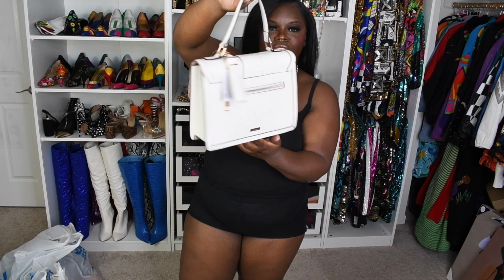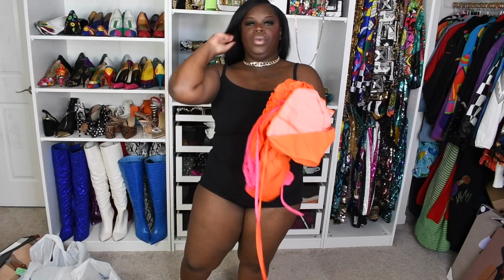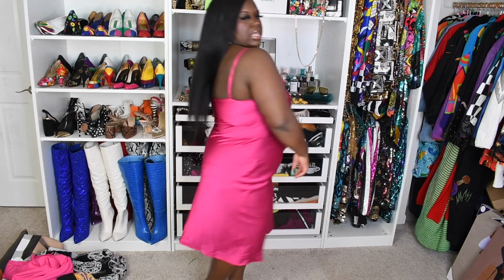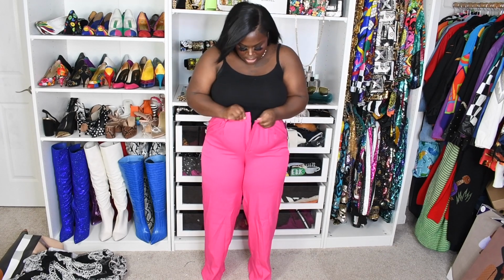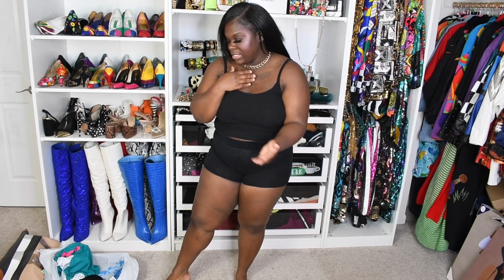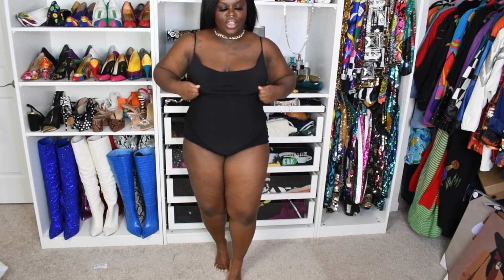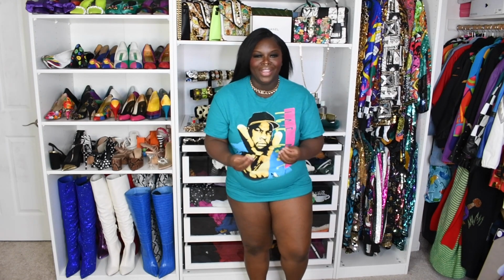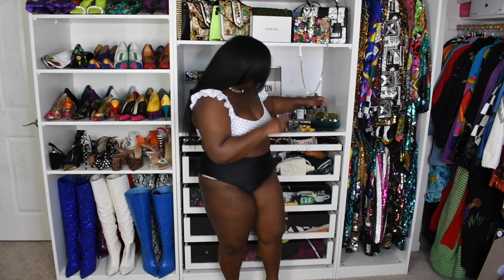Ross Try-On Haul: Summer Edition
Ross  Try-on Haul

All of these items were purchased within the last past week so you should be able to find them.

Let me know which items y’all think is should keep.

Happy Shopping!!